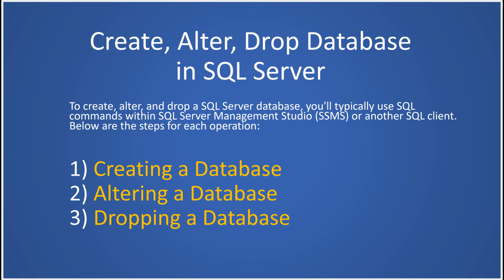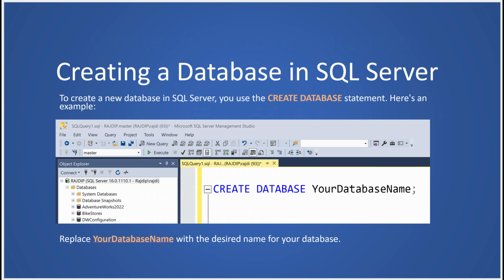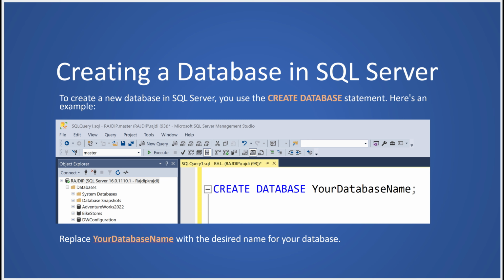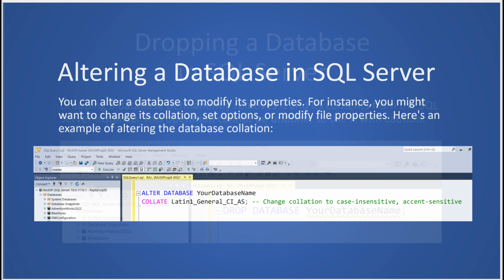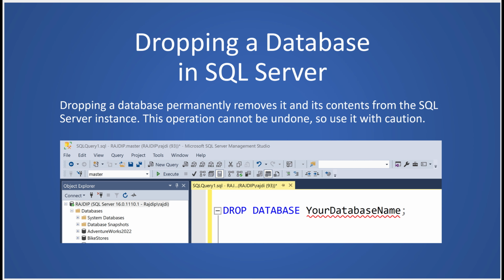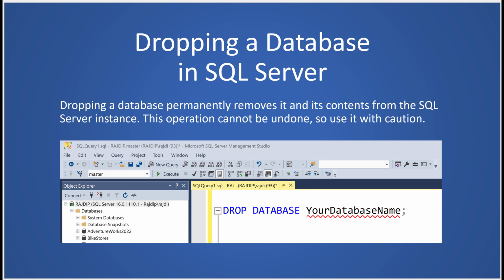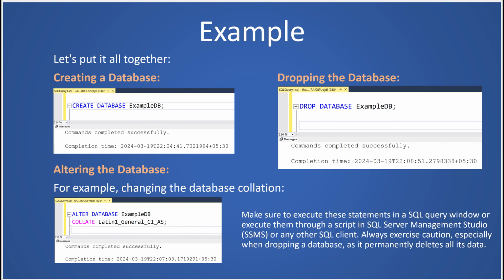SQL Server Tutorials - CREATE, ALTER, DROP database in SQL Server - #2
SQL Server Tutorials - CREATE, ALTER, DROP database in SQL Server

To create, alter, and drop a SQL Server database, you'll typically use SQL commands within SQL Server Management Studio (SSMS) or another SQL client. Below are the steps for each operation:

1. Creating a Database:
To create a new database in SQL Server, you use the CREATE DATABASE statement. Here's an example:

CREATE DATABASE YourDatabaseName;
Replace YourDatabaseName with the desired name for your database.

2. Altering a Database:
You can alter a database to modify its properties. For instance, you might want to change its collation, set options, or modify file properties. Here's an example of altering the database collation:

ALTER DATABASE YourDatabaseName
COLLATE Latin1_General_CI_AS; -- Change collation to case-insensitive, accent-sensitive
3. Dropping a Database:
Dropping a database permanently removes it and its contents from the SQL Server instance. This operation cannot be undone, so use it with caution.

DROP DATABASE YourDatabaseName;
Example:
Let's put it all together:

Creating a Database:

CREATE DATABASE ExampleDB;
Altering the Database:

For example, changing the database collation:

ALTER DATABASE ExampleDB
COLLATE Latin1_General_CI_AS;
Dropping the Database:

DROP DATABASE ExampleDB;

Make sure to execute these statements in a SQL query window or execute them through a script in SQL Server Management Studio (SSMS) or any other SQL client. Always exercise caution, especially when dropping a database, as it permanently deletes all its data.

Chapter :
00:00 Intro
00:15 Creating a Database
00:40 Altering a Database
01:10 Dropping a Database
01:30 Summery